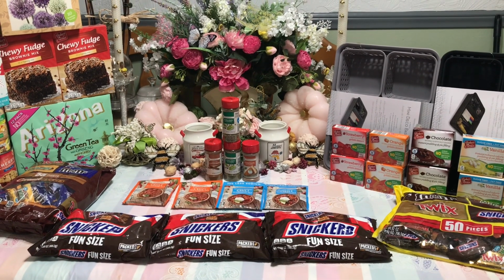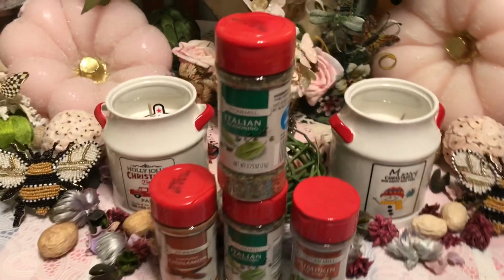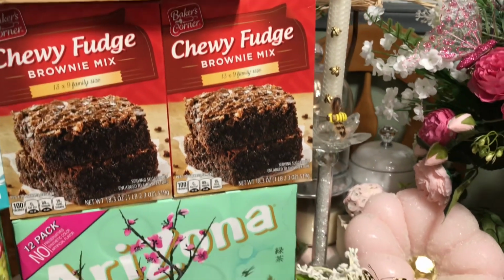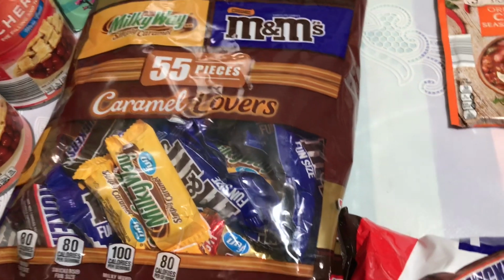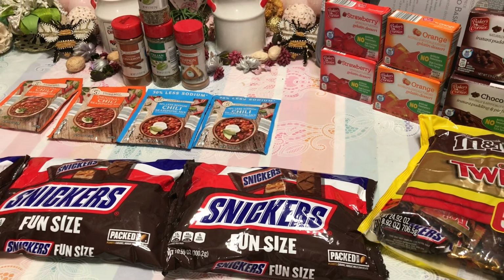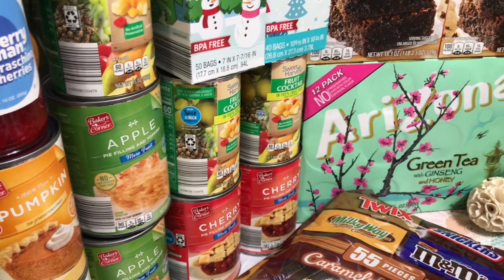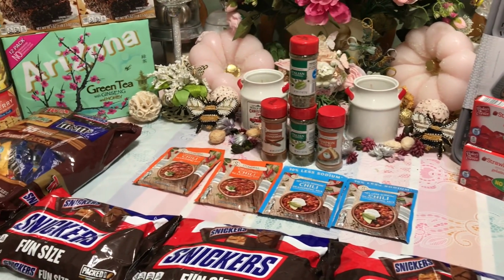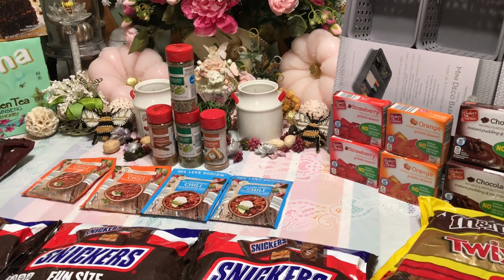Prepping Pantry/Emergency Food/Grandma Sandy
Hi, To all my awesome friends and family Today Grandma Sandy is prepping the pantry and building up emergency food and trying to keep my grocery bill around $100 a week. Some weeks you’re not going to see a lot of food . Other weeks I will show how much I can get and spend to keep it around $100 a week. I am joining in with Martins Midlife Misadventures. They are an awesome channel please go check them out if you’re not already following them. They give you awesome tips on how to keep your grocery bill down low and keep your pantry full. They also show you how to make sure you don’t have waste and food go bad.

Our channel is designed for anyone interested in shopping hauls, Gardening, miniature gardening, cooking, saving money, cleaning, inspirational talks, shout outs, Mackenzie Childs,Tea Tuesday, prepping, emergency food, DIY projects, or anything else we come up with.